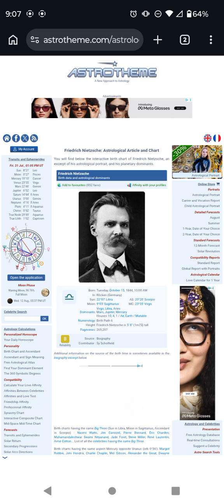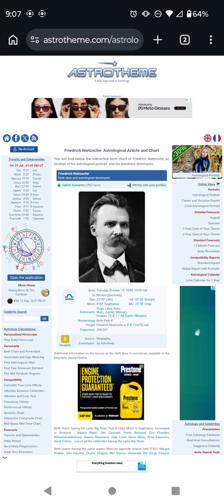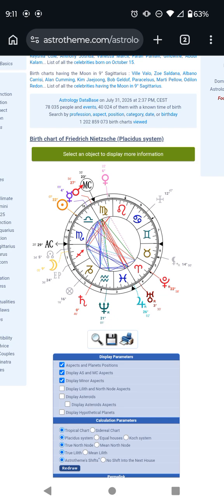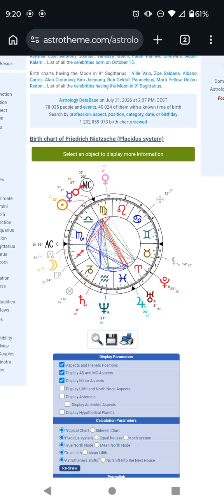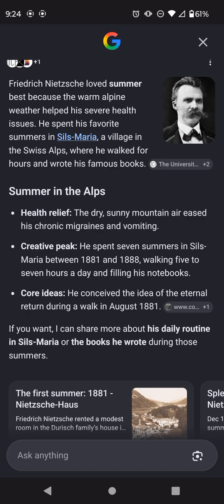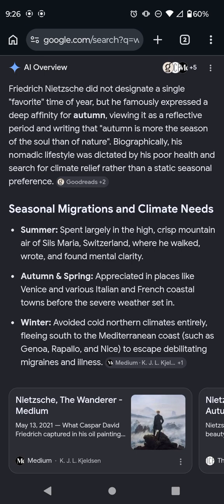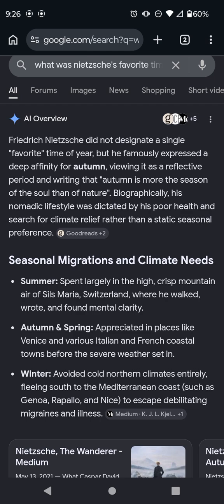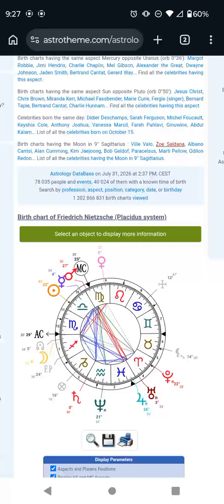Intuitive Chart Interpretation: Chart Patterns: Friedrich Nietzsche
this is a video showcasing my modern, chart pattern interpretation technique.